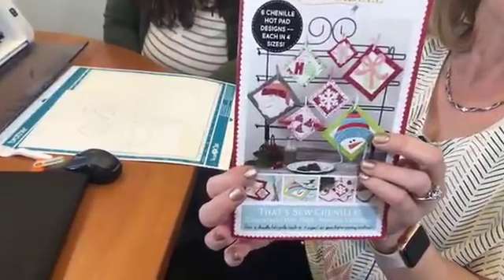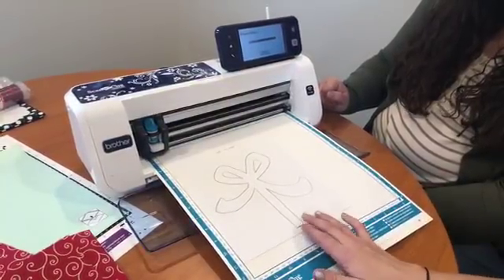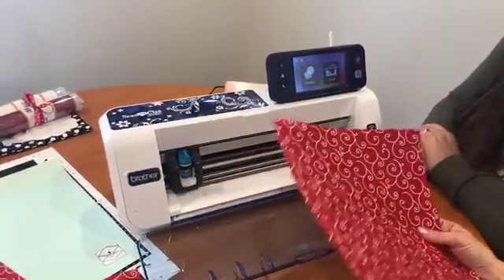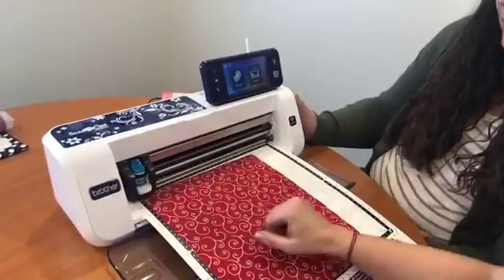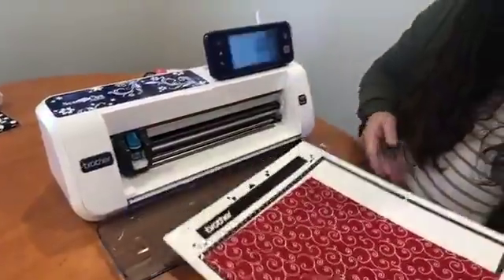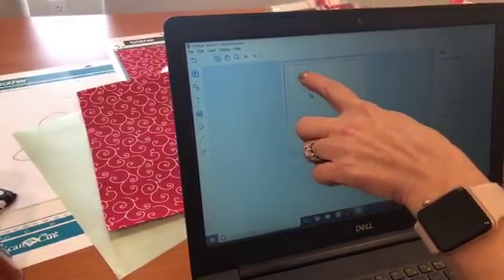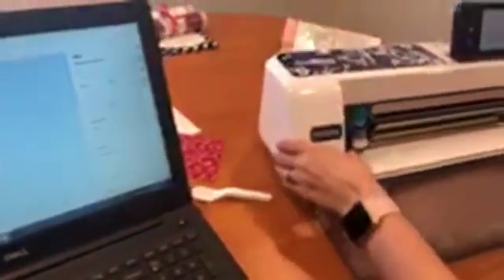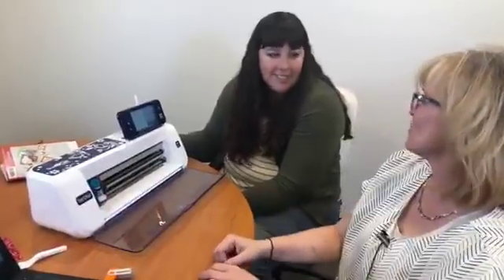Part 2 - SVG Cutting 101: From Start to Finish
Join Lauri live on the Kimberbell Facebook page every Tuesday at 3pm for new tips and tricks to help you with your sewing and embroidery projects!